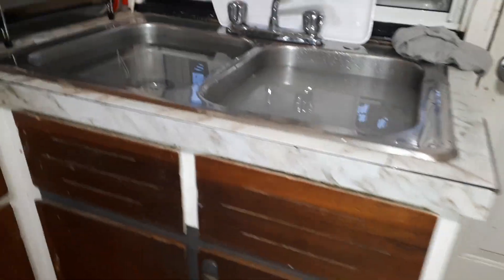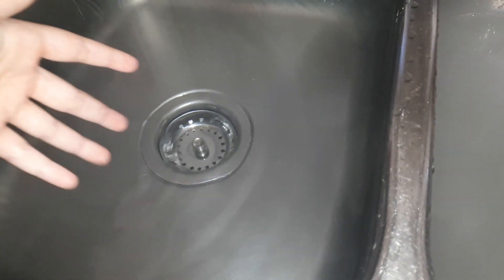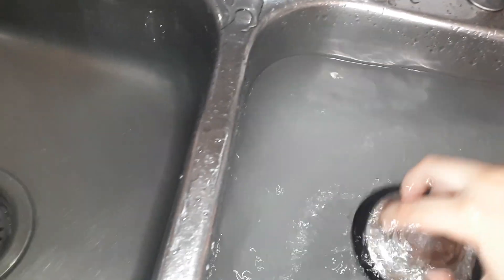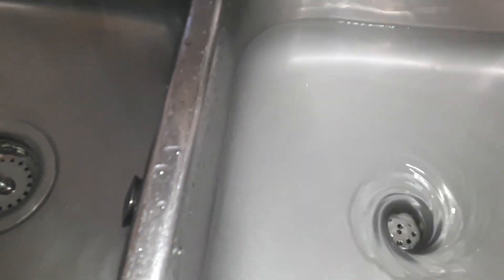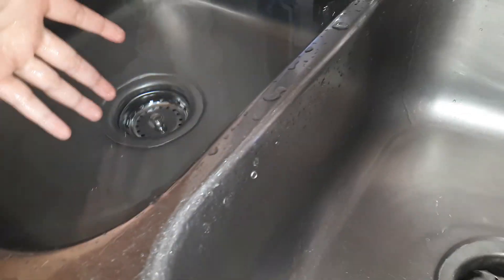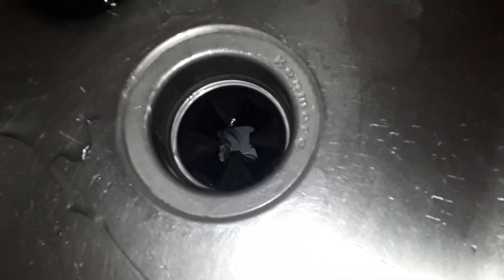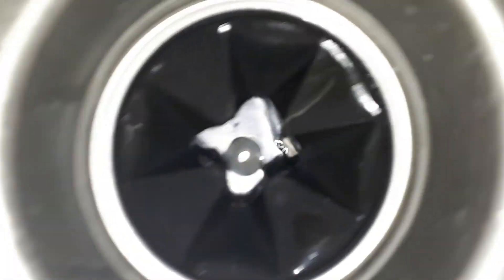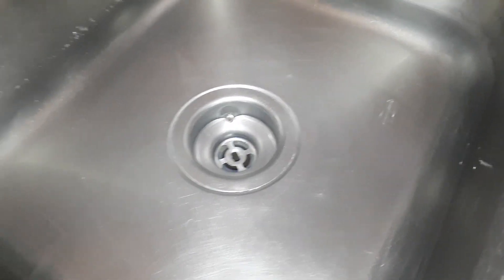Garabge disposal whirlpool part 7